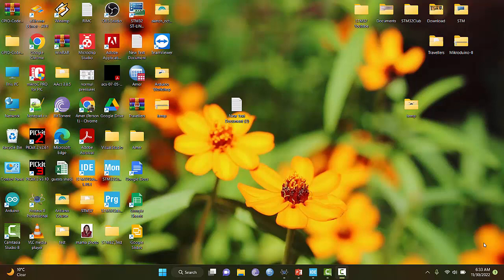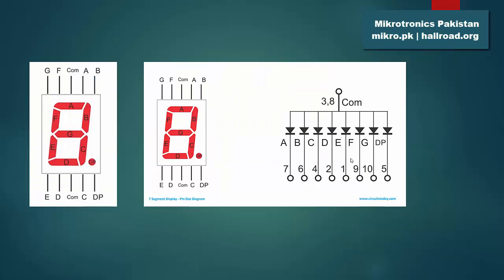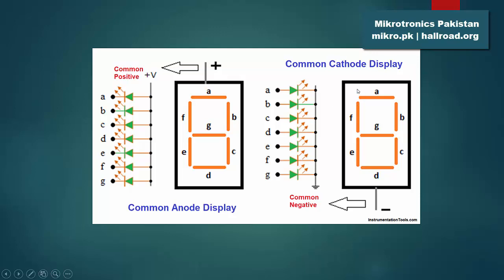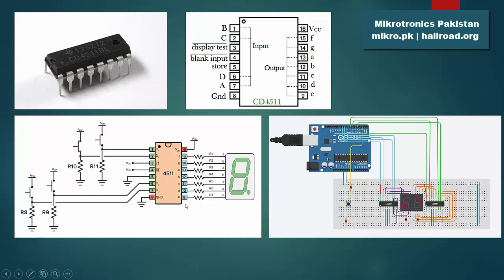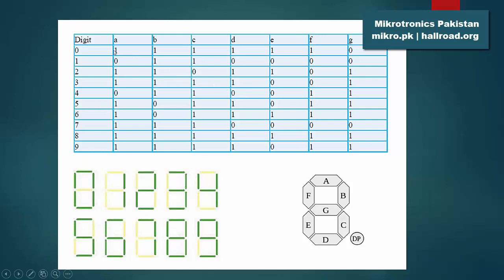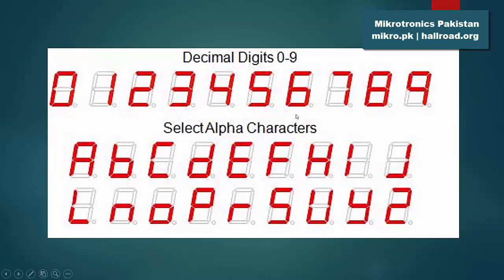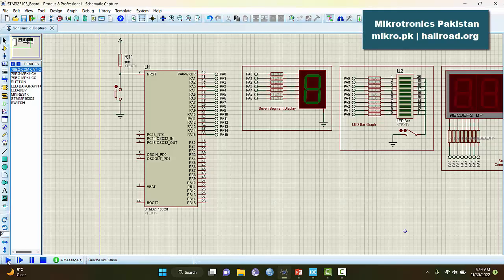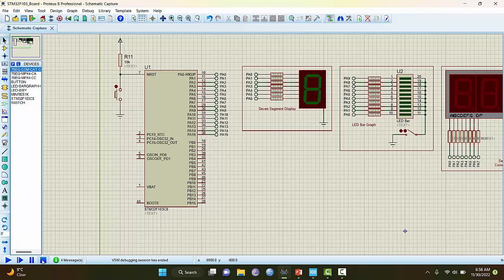STM32 for Beginners | GPIO using Seven Segment LED Displays | Display Basics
Seven Segment LED displays are commonly used in electronics. In this demonstration we will discuss the basics of LED display, and how to interface them with STM32 microcontroller.